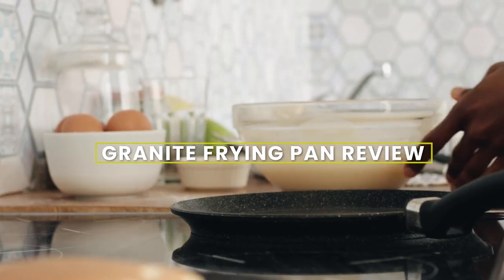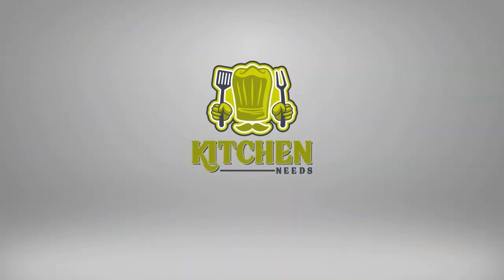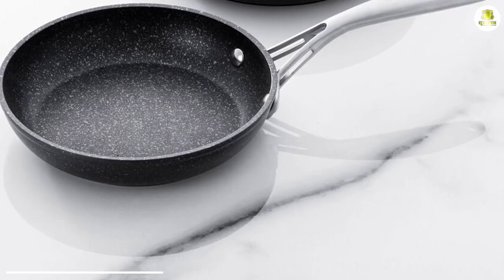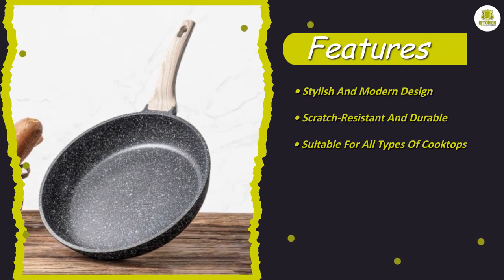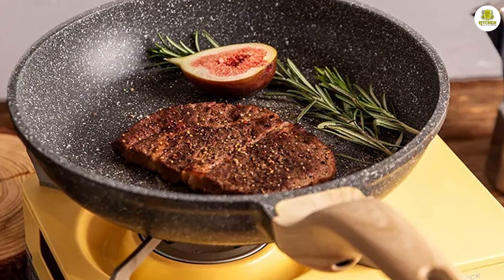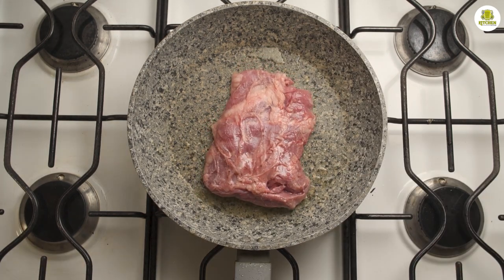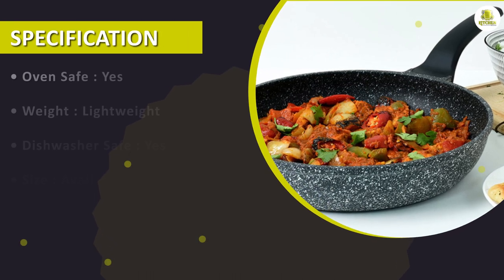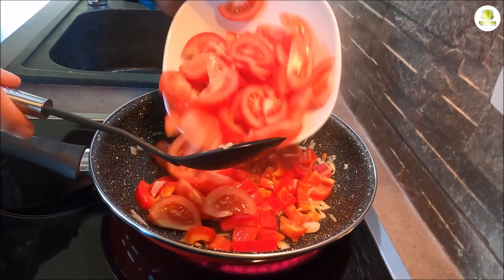Granite Frying Pan Review - The Best Non-Stick Pan for Your Kitchen!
Are you tired of your old, worn-out frying pan that sticks and burns your food? Look no further than the granite frying pan! In this video review, we'll go over the top features of this non-stick pan and why it's a must-have for any home cook. Our expert chef will demonstrate how the granite coating provides even heat distribution and prevents food from sticking, making it easier to cook healthier meals. Plus, with its durable design and easy-to-clean surface, the granite frying pan is a great investment for your kitchen. So, whether you're a beginner or a seasoned chef, join us and discover why the granite frying pan is the best choice for your cooking needs.